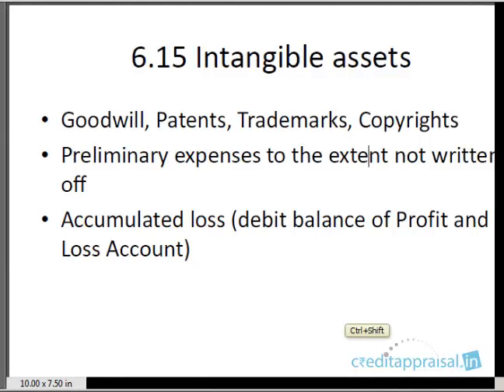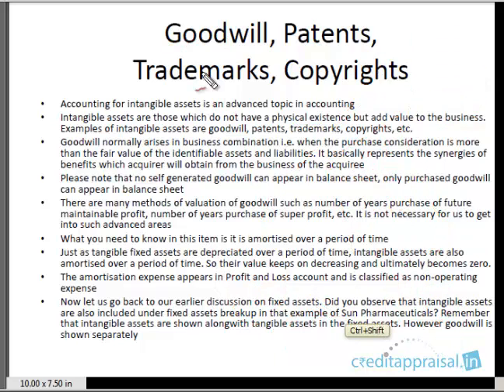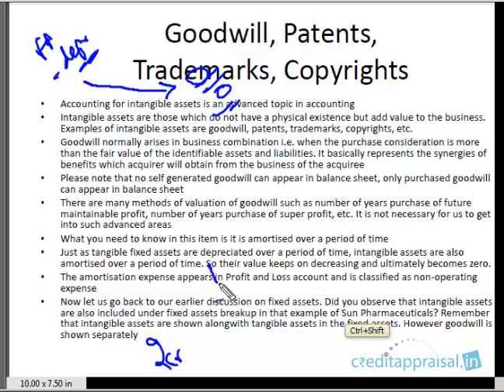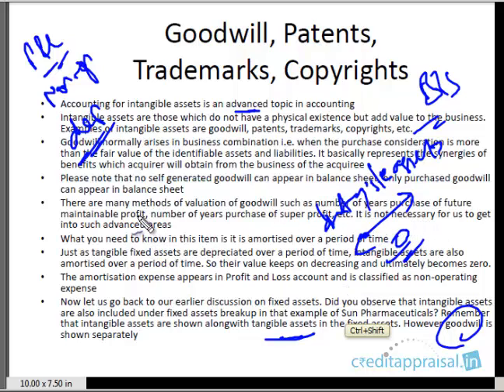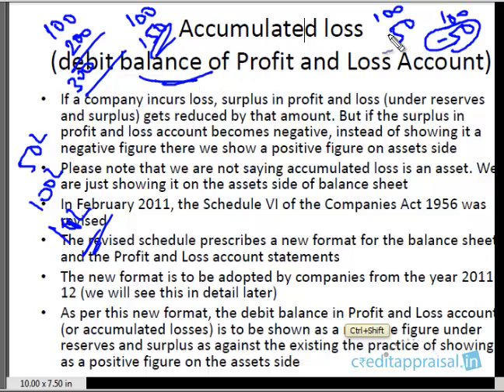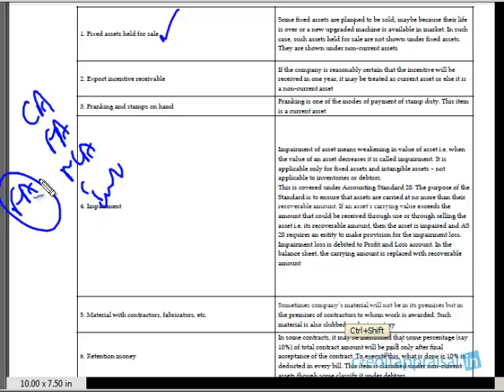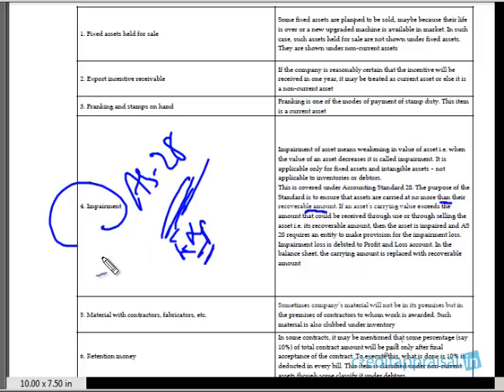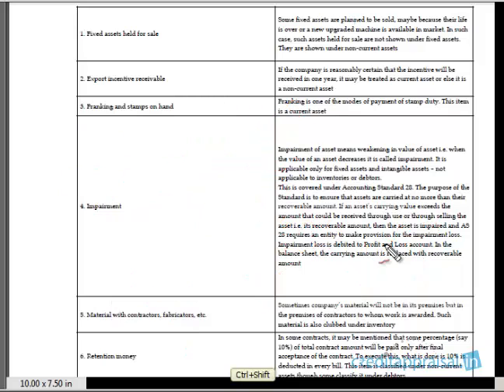6-15 Intangible assets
Learn how to treat intangible assets in CMA data